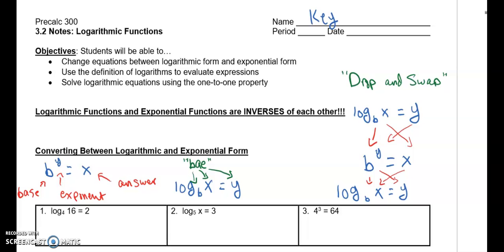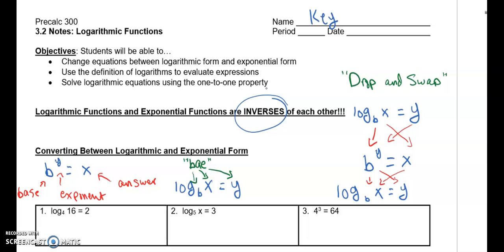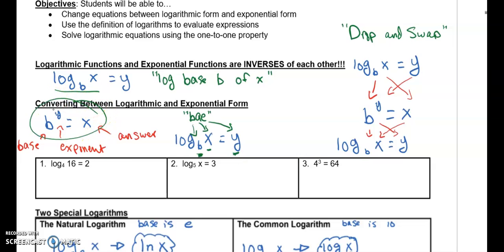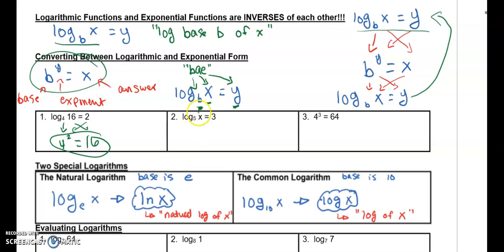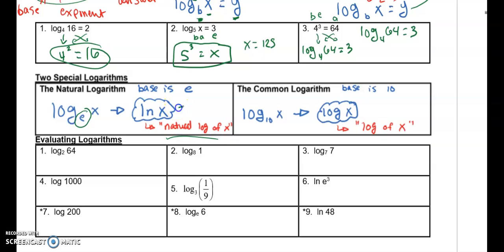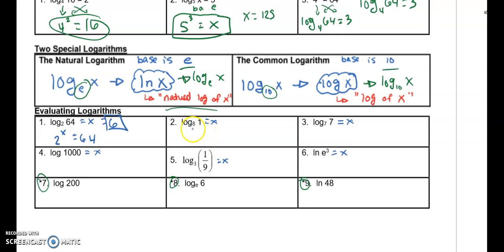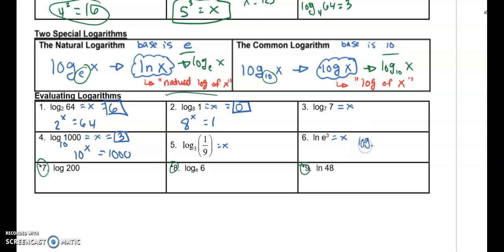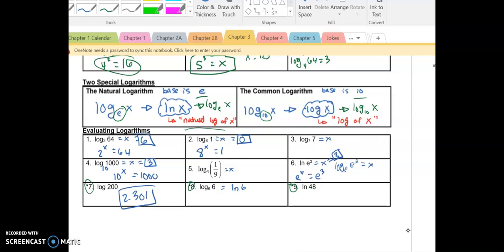Lesson 4a (3.2)